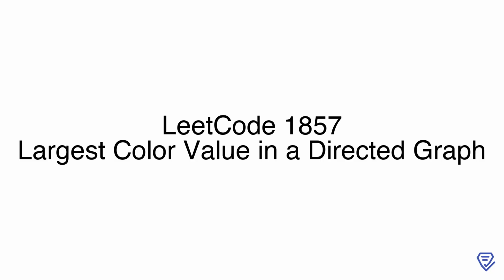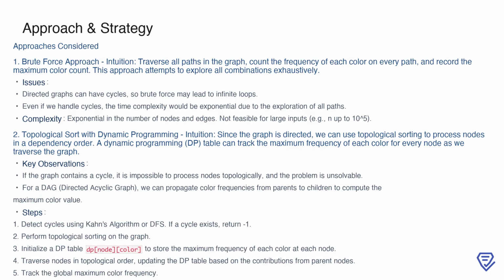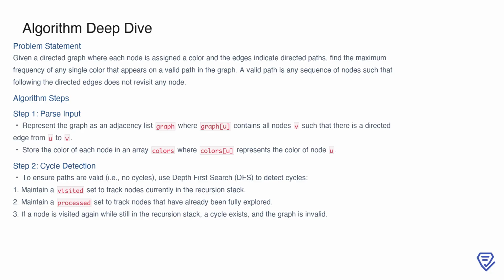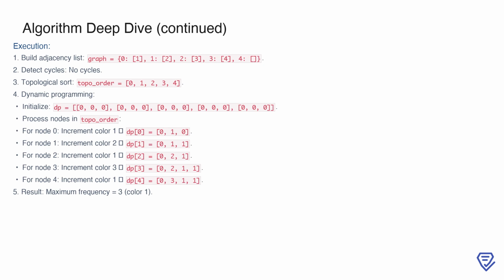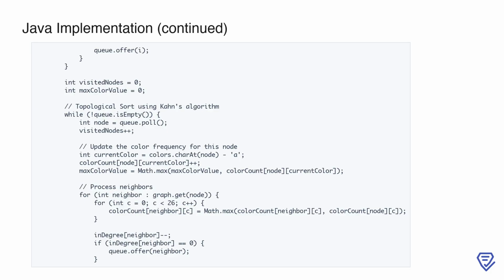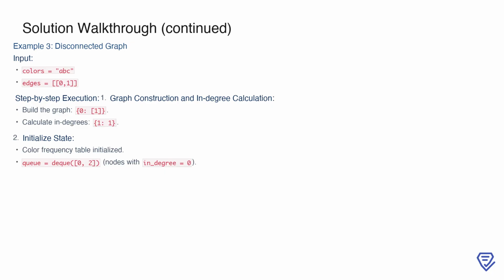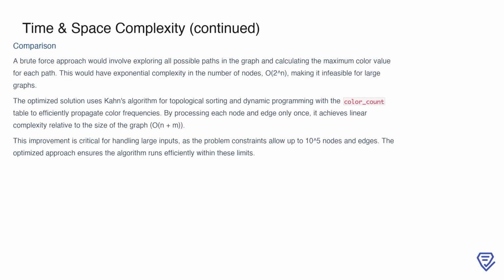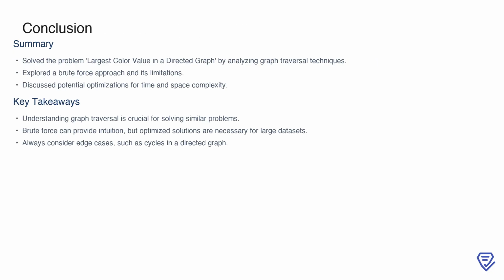LeetCode 1857: Largest Color Value in a Directed Graph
Difficulty: Hard

📚 Topics: Array, Dynamic Programming, Graph, Math, Queue

⏱️ Timestamps:
00:00 - LeetCode 1857: Largest Color Value in a Directed Graph
00:18 - Problem Statement
01:14 - Problem Statement (continued)
01:55 - Problem Statement (continued)
02:37 - Problem Statement (continued)
03:24 - Problem Statement (continued)
04:16 - Approach & Strategy
05:58 - Approach & Strategy (continued)
07:12 - Approach & Strategy (continued)
08:24 - Algorithm Deep Dive
09:36 - Algorithm Deep Dive (continued)
10:44 - Algorithm Deep Dive (continued)
11:55 - Algorithm Deep Dive (continued)
12:55 - Algorithm Deep Dive (continued)
14:03 - Python Implementation
15:12 - Python Implementation (continued)
16:22 - Java Implementation
17:25 - Java Implementation (continued)
18:27 - Java Implementation (continued)
18:56 - Solution Walkthrough
19:51 - Solution Walkthrough (continued)
20:59 - Solution Walkthrough (continued)
21:37 - Solution Walkthrough (continued)
22:19 - Solution Walkthrough (continued)
22:55 - Solution Walkthrough (continued)
23:42 - Time & Space Complexity
24:28 - Time & Space Complexity (continued)
25:16 - Time & Space Complexity (continued)
26:01 - Time & Space Complexity (continued)
26:57 - Time & Space Complexity (continued)
27:47 - Common Variations & Tips
28:54 - Common Variations & Tips (continued)
29:59 - Common Variations & Tips (continued)
31:09 - Common Variations & Tips (continued)
31:44 - Conclusion
32:02 - Thank You!